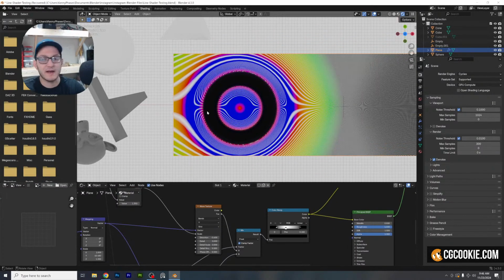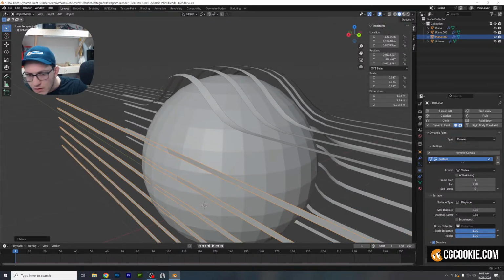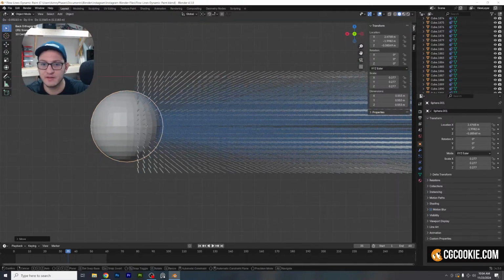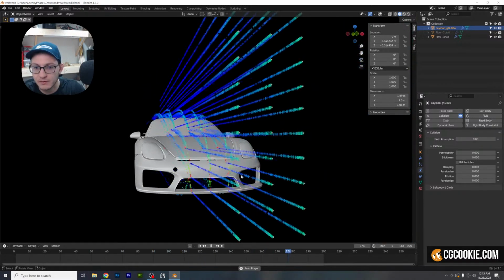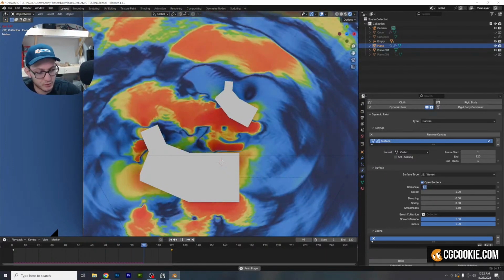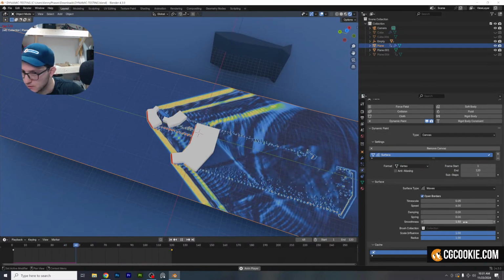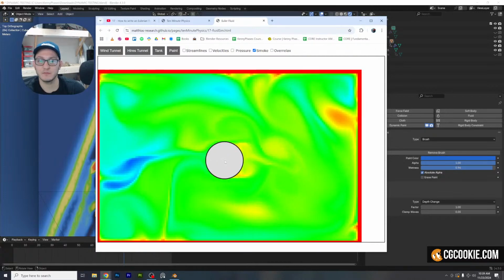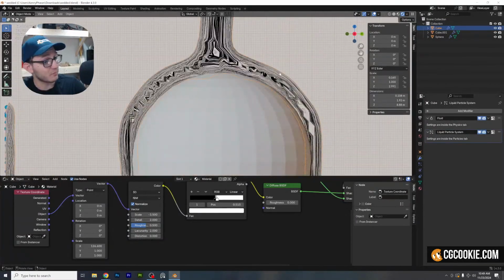Blender Tutorial - Procedural Physics Shader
That tutorial has been retired. These days CG Cookie is 200+ courses and a community of Blender artists learning together

In this live stream, @KennyPhases  will be creating a Procedural Physics Shader in Blender! All assets can be found completely free and we will be starting entirely from scratch! Enjoy the stream!

  / cgcookie
  / cgcookie
  / cgcookieinc